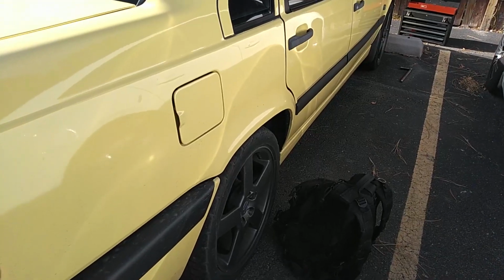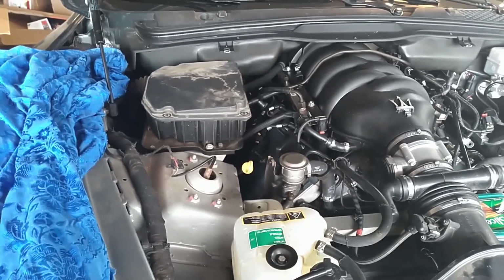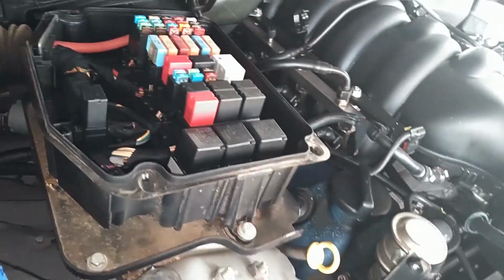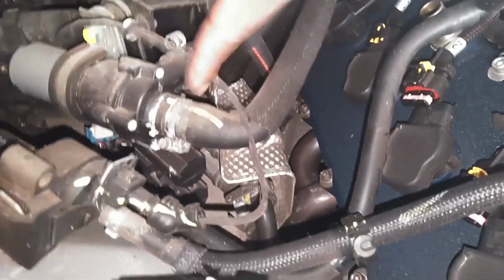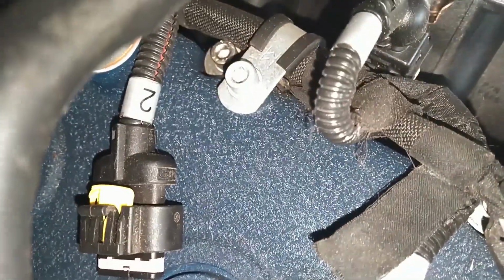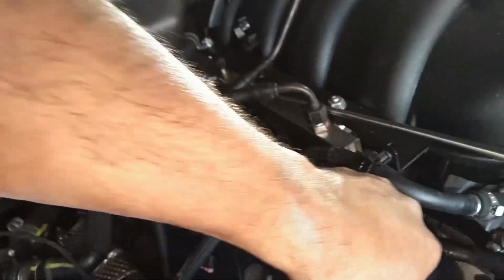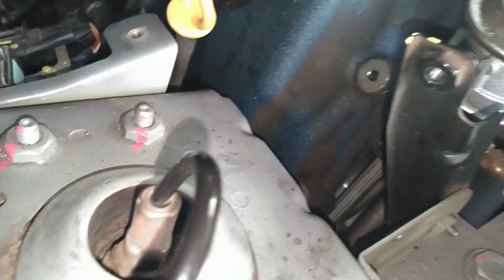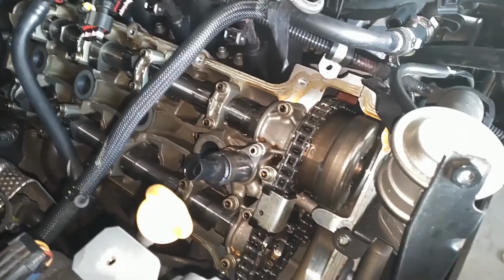Put the new tires on Queen Bee then took the other valve cover off of that Maserati. - howr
Needed to drive a few hundred miles so I swapped the tires on to Queen Bee.